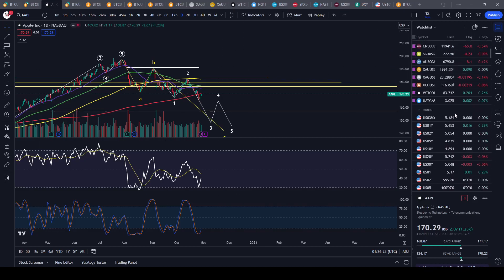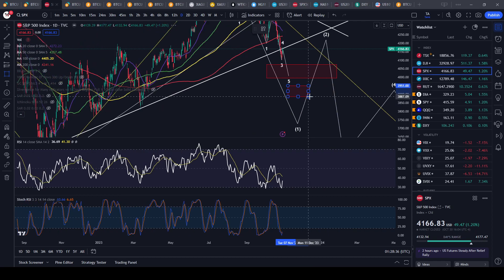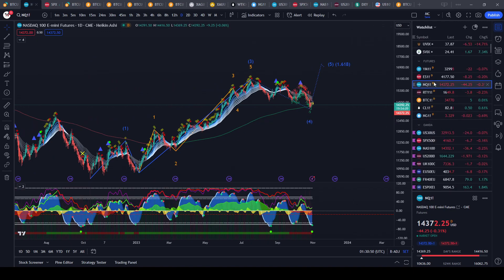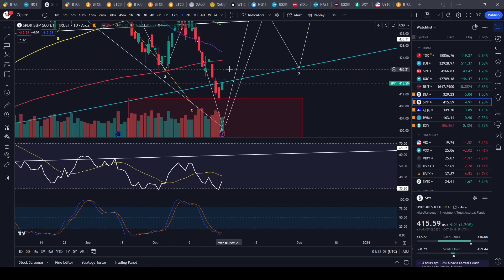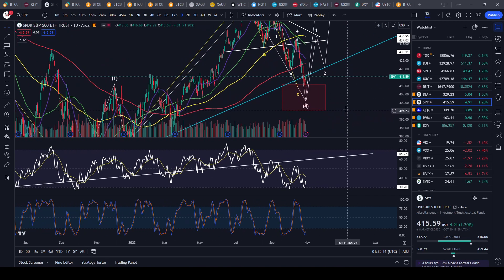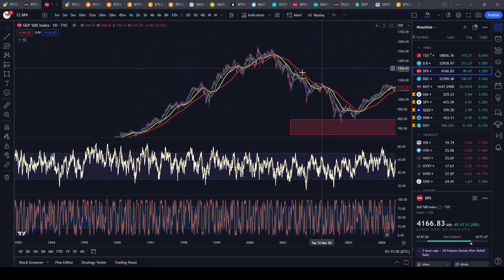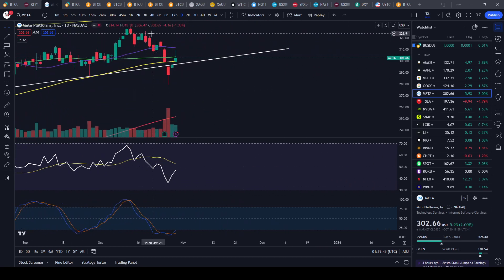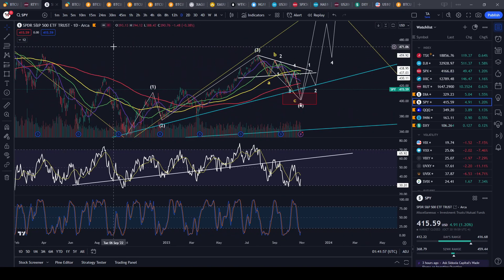Mass delusion in todays price action $SPY $QQQ $DIA $IWM $TLT